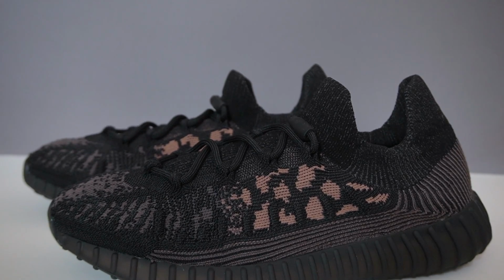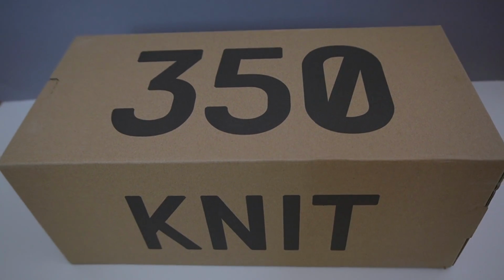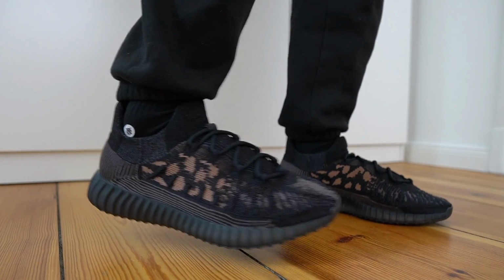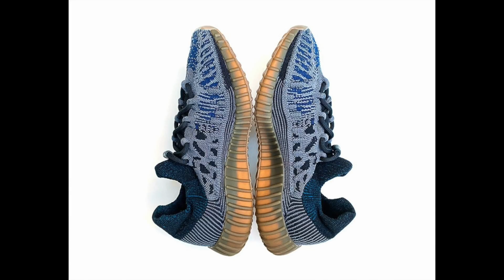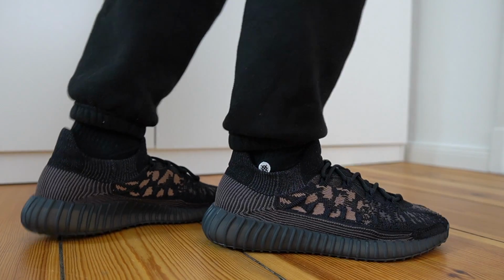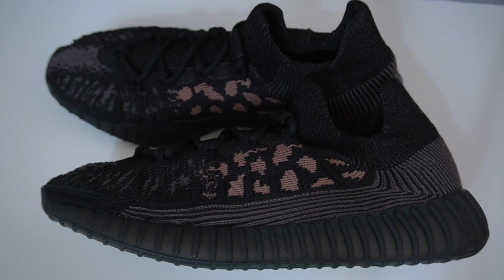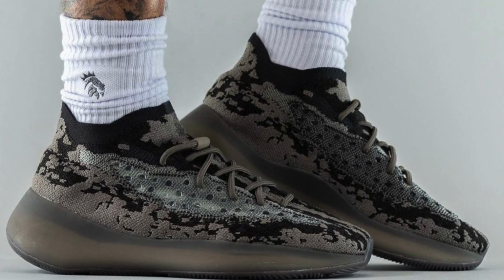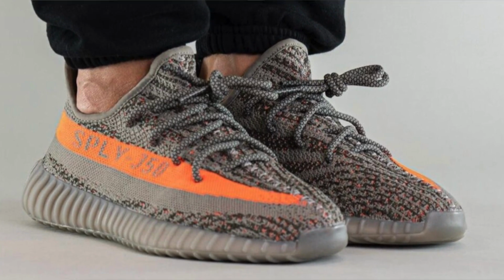BEST COLORWAY YET? - YEEZY 350 V2 CMPCT SLATE CARBON REVIEW & ON FEET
In this video I review the Adidas Yeezy 350 v2 CMPCT Slate Carbon. The Yeezy 350 v2 cmpct is an updated version of the popular 350 v2 that features a more sock like fit and improved comfort. I talk about why this is the best colorway, and also give you some Yeezy 350 v2 slate carbon sizing tips

0:00 - Intro
1:04 - Review
4:03 - Sizing
4:45 - Cop or Drop?
5:22 - Groupchat

My equipment